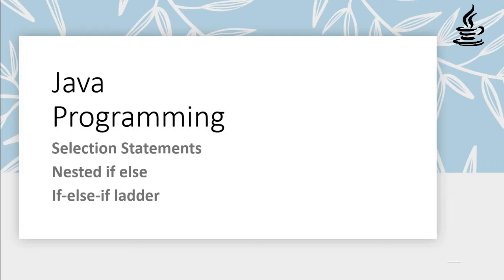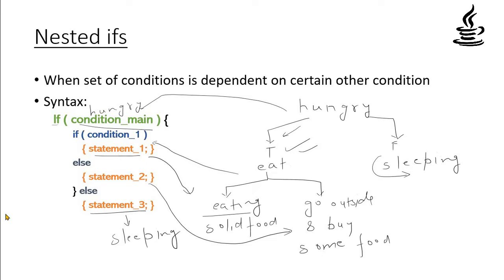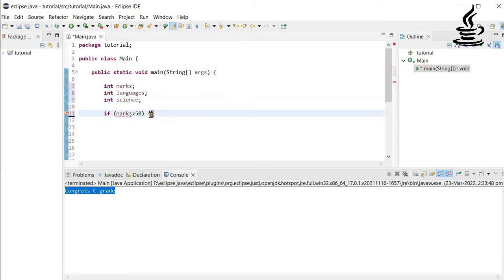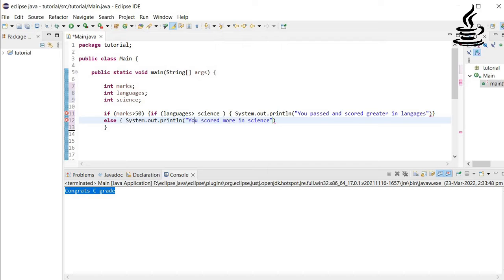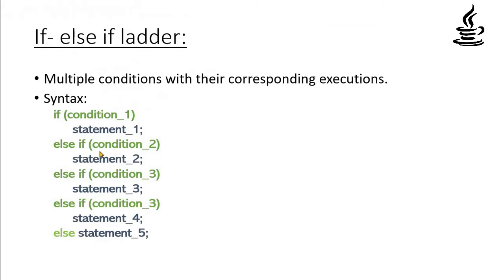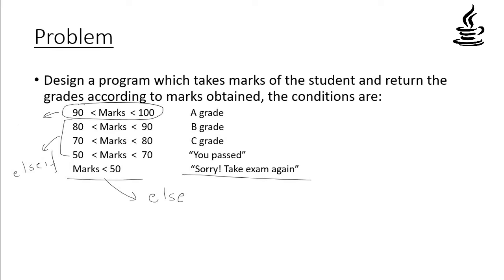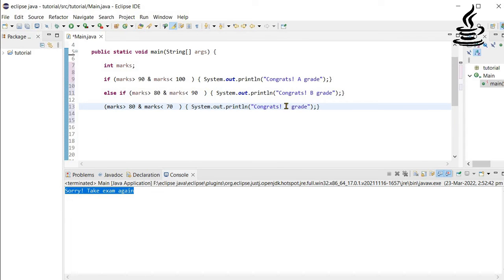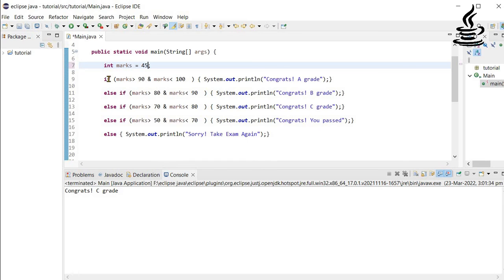What Is Java Control Flow? | if, else if & Nested if-else Explained for Beginners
Understanding Java control flow is one of the most important skills for every Java programmer. In this beginner-friendly Java tutorial, you’ll learn how if statements, else if conditions, and nested if-else statements work in Java with clear explanations and practical examples.

This video explains how Java programs make decisions using control flow statements, allowing your code to execute different actions based on conditions. We cover Java if statements, else if ladders, and nested if-else blocks, helping you write logical, readable, and efficient Java programs.

Whether you are new to Java programming, preparing for interviews, or strengthening your fundamentals, this tutorial will help you understand how conditional logic works in real-world Java applications. You’ll also learn when to use nested conditions and how to avoid common beginner mistakes.

By mastering Java control flow, you’ll build a strong foundation for advanced topics like loops, functions, and object-oriented programming. This lesson is ideal for students, beginners, and professionals upgrading their Java skills.

🚀 Boost your career with online retail and corporate training from eduarn.com and gain industry-ready programming expertise with structured learning paths.

Covered Keywords:
Java control flow, if else Java, nested if else Java, Java if statement, Java tutorial for beginners, Java programming basics, conditional statements in Java

What You'll Discover in This Video:

What is control flow? Understand how Java decides which path to take when running code

What is an if statement? It lets your program take action only when a condition is true.

What is else if? It enables multi-condition checks in a clean structure .

What is nested if-else? Learn how placing if statements within other if statements helps you manage layered logic—only proceeding when prior conditions are met

Flow control logic: How branching allows your code to evaluate, decide, and proceed intelligently.

Common mistakes to watch out for: such as ambiguous else placement, missing braces, and readability pitfalls.

Why Mastering if Statements Matters

Control flow is at the heart of programming—without it, programs would run line by line with no logic or action based on user input or data. Whether you're building apps, games, or backend logic, mastering conditional structures empowers you to:

Handle decisions dynamically

Create better, more readable code

Solve problems like real developers

Prepare faster for coding interviews

Real-World Insights (Quotes from Developers)

"Nested ifs are useful if you want to check multiple conditions... we only check if the shop has milk once we know that the shop is open."
— Real developer sharing why stacking if statements logically models real-world scenarios

"Control flow is the order in which things get executed... control structure is the design of the flow, and control statements implement the structure."
— A learner clarifying the difference between control flow concepts

Related Learning Paths:

Explore the full Java fundamentals series: [Java 25-Day Learning Challenge]

Discover powerful Java training on Eduarn LMS: [eduarn.com]

Community Q&A (Optimized for SEO)

Q: What exactly is control flow?
A: It's the sequence in which statements are executed, guided by control statements like if, else if, and loops (turn0search12).

Q: Why use else if instead of multiple separate ifs?
A: To ensure code executes only the first condition that is true and skip the rest — making logic cleaner and more efficient (turn0search2).

Q: When do you need nested if-else?
A: When decisions depend on previous checks—like verifying multiple conditions in sequence (turn0search0; turn0search5).

Q: What common mistakes should beginners avoid?
A: Misplacing else (attaching it to the wrong if), missing braces for clarity, and making nested logic too complex to read.

Ask your toughest conditional logic questions below in the comments — I read every one!